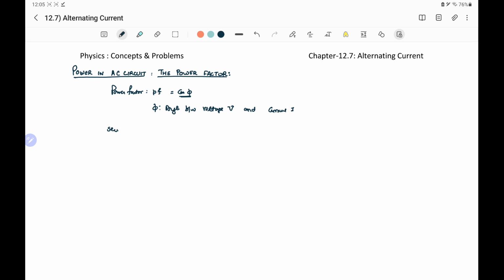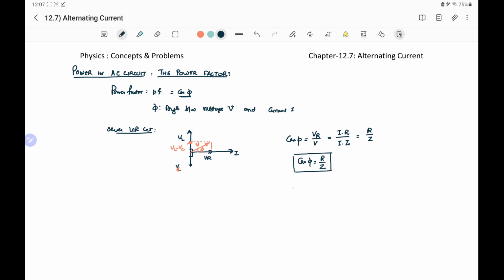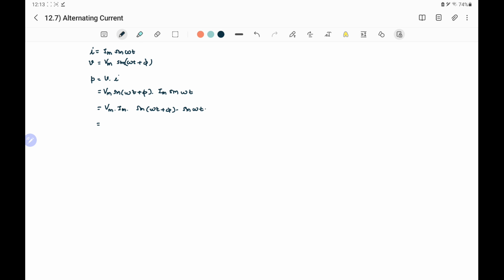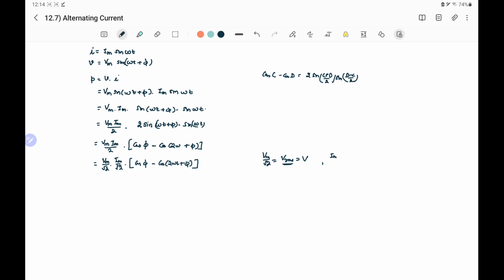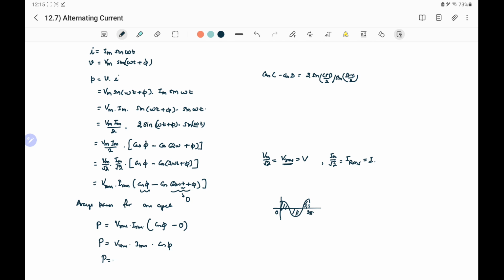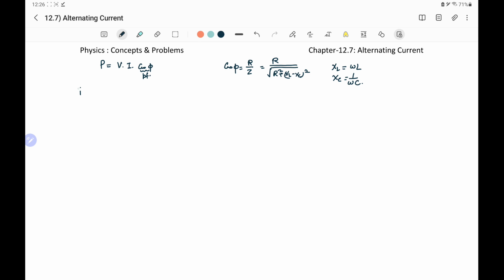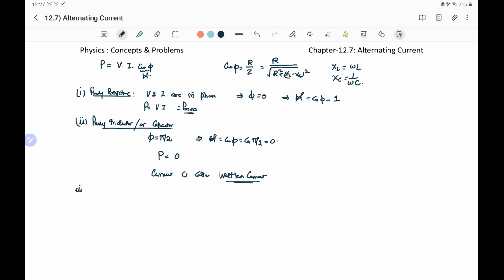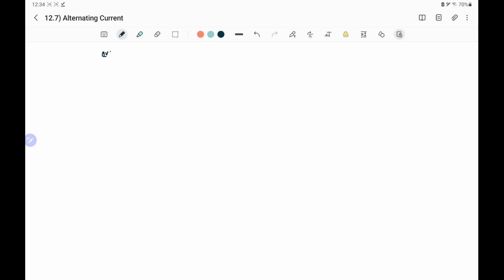Alternating Current - Power Factor (pf)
This video explains the following :
1) Power Factor
2) Power in AC Circuit
A) Power Dissipation in Resistive Circuit
B) Power Dissipation in Purely inductive or capacitive circuit
C) Power Dissipation at Resonance in LCR circuit
D) Power Dissipation in Series LCR circuit